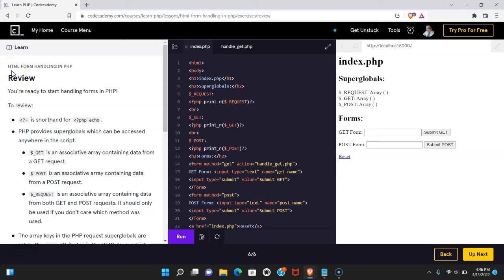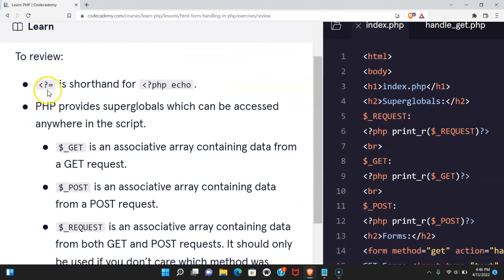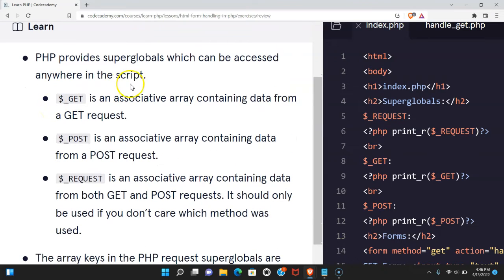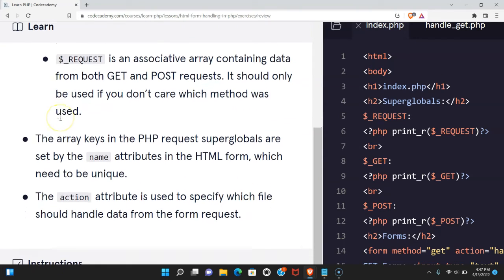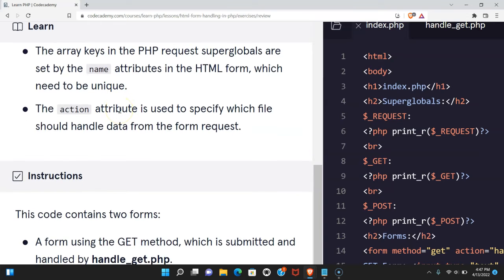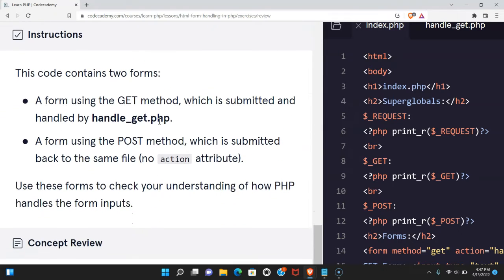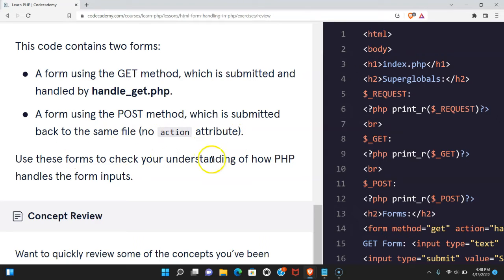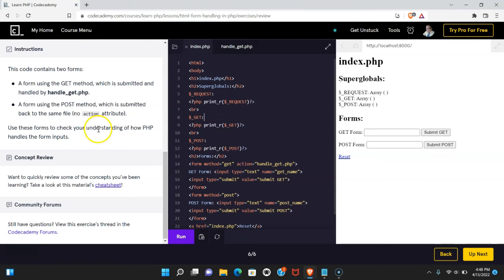Review HTML Form Handling, superglobals Explained, Name and Action Attribute Explained in PHP, Guide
In this PHP programming lesson we learn about Review HTML Form Handling, superglobals Explained, Name and Action Attribute Explained in PHP, Guide.  This lesson goes over the past lessons we covered in Codecademy's Learn PHP course, section was HTML Form Handling in PHP, lesson Review.  We go over the shorthand and long-hand PHP opening and closing tags.  We also go over PHP superglobals and learn how to access different submitted form values.  Learning to access form data through PHP is a considerable point in this section of the course and learning how we can use the action attribute to direct a user to a new URL after they submit a form was also very helpful.  Learning how to access $_GET and $_POST data and $_REQUEST superglobals are very helpful in your PHP programming path.  Learning how to utilize HTML Form handling in PHP is important, and make sure you practice the different concepts we covered to make sure you understand what is happening in the code!  Make sure to practice accessing superglobal values and form values with PHP.